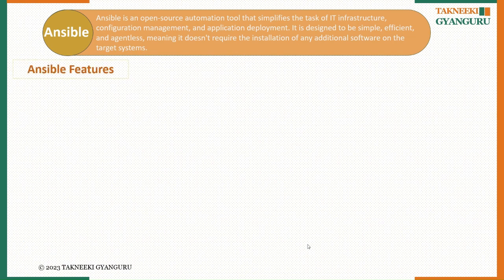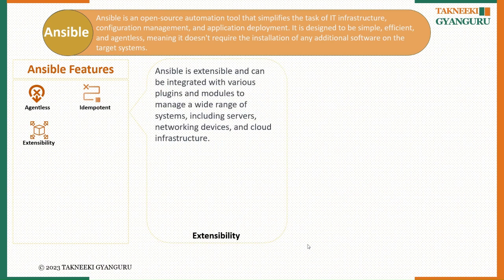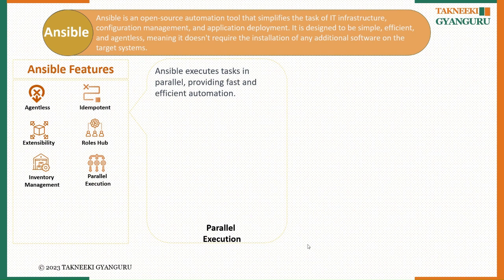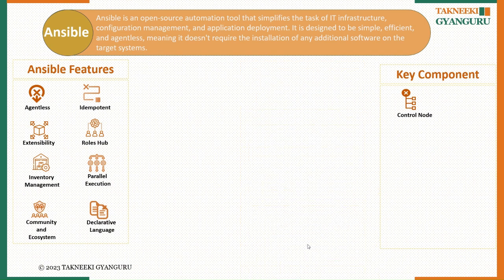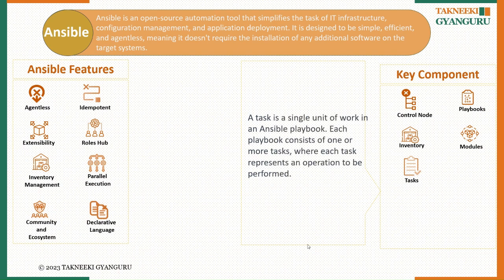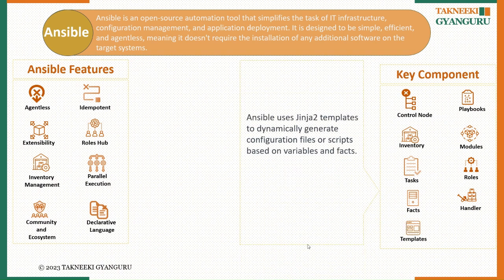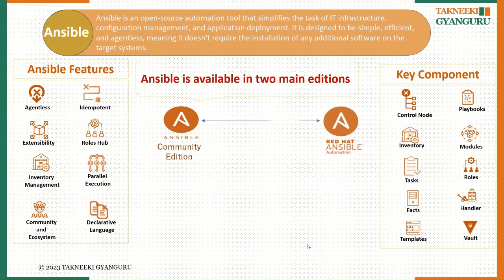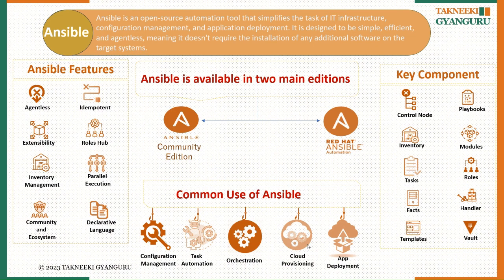Understanding Ansible: A Comprehensive Guide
Discover the power of Ansible in this detailed overview! Ansible is a popular open-source automation tool used for configuration management, application deployment, and orchestration. Join us as we delve into its features, architecture, and use cases, providing you with a solid understanding of how Ansible can streamline your IT operations.